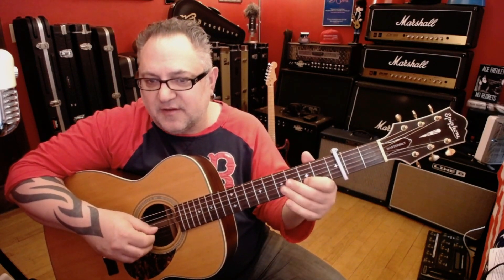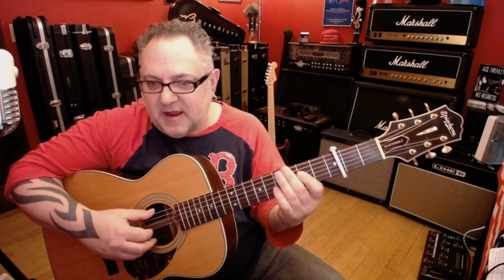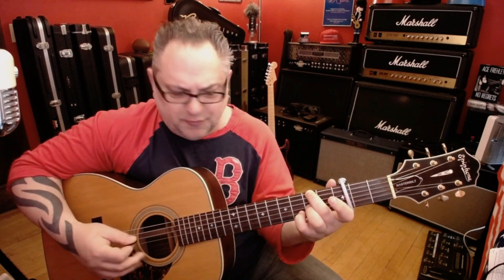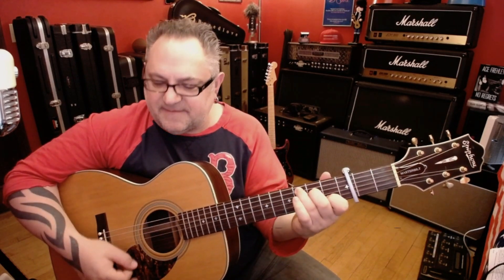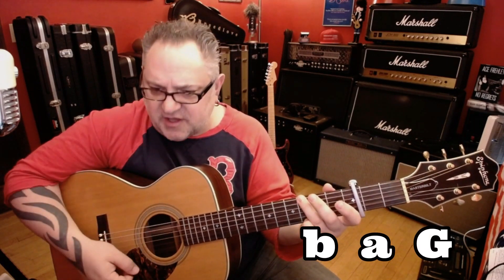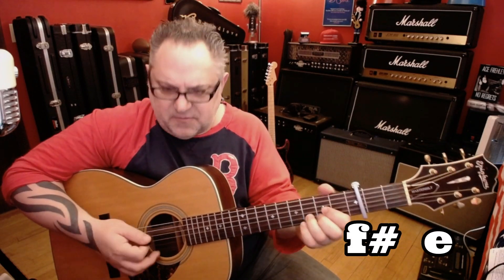LESSON - I Love You by Climax Blues Band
Here is me doing the solo to the song as well.